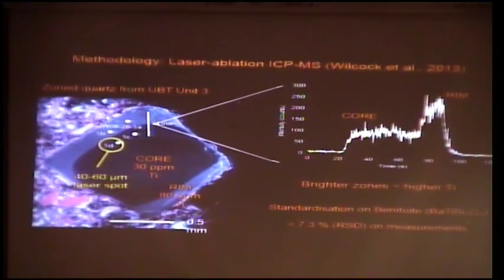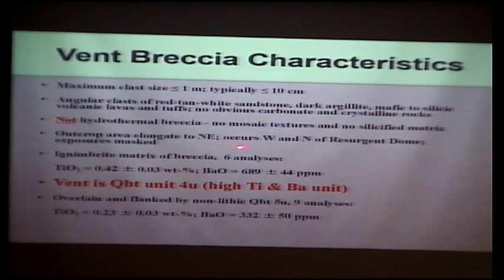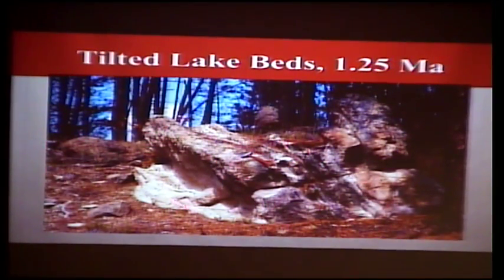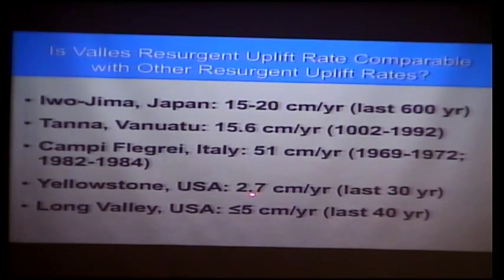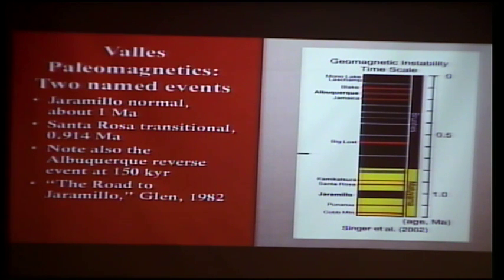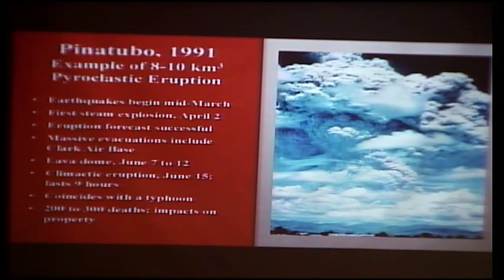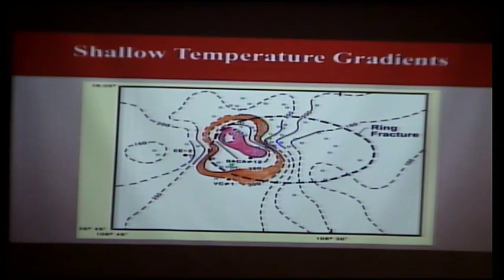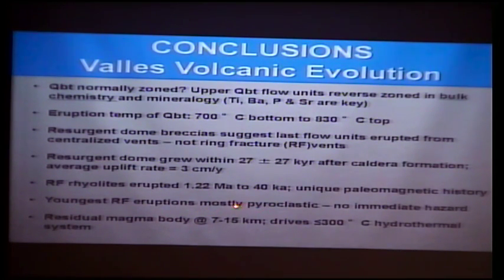Seminarios de Geofísica: Evolution of Valles Caldera, New Mexico.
Seminario de Geofísica: Evolution of Valles Caldera, New Mexico. Ponente: Dr. Fraser Goff.
México D.F. 13 de Octubre 2015, Instituto de Geofísica UNAM.
Fallas de origen; audio empieza al minuto 22.